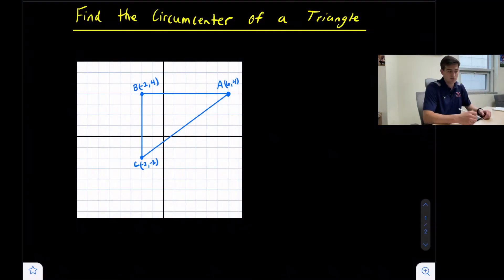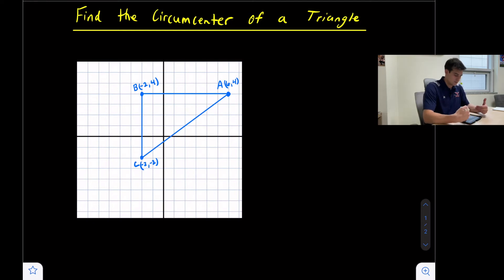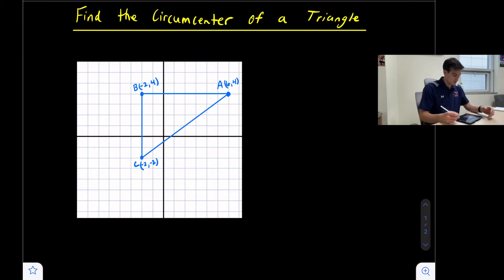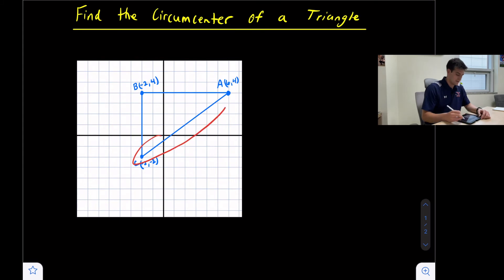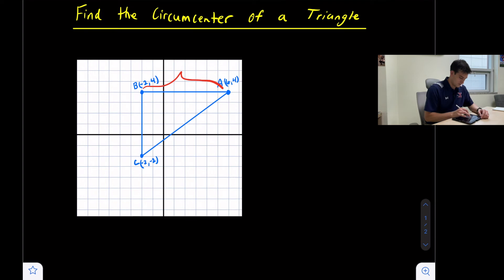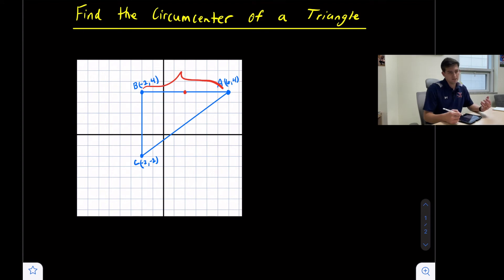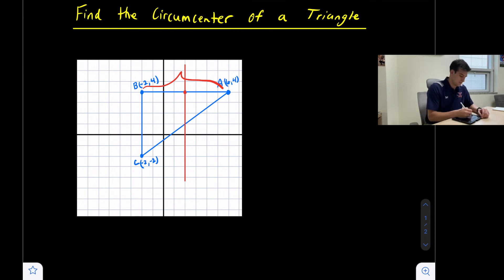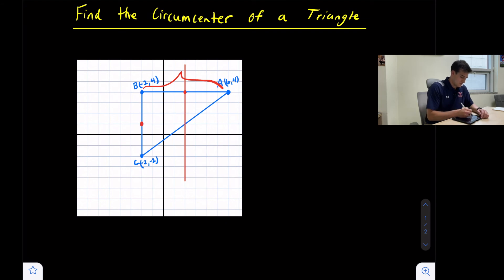Find the Circumcenter of a Triangle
Learn how to find the circumcenter of a triangle on a coordinate plane!